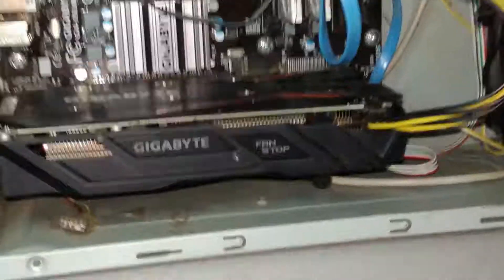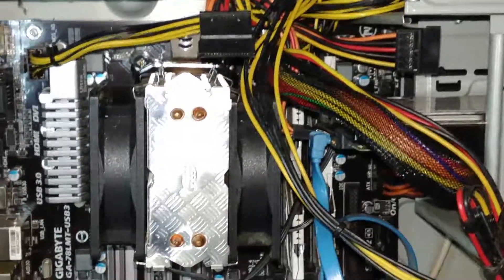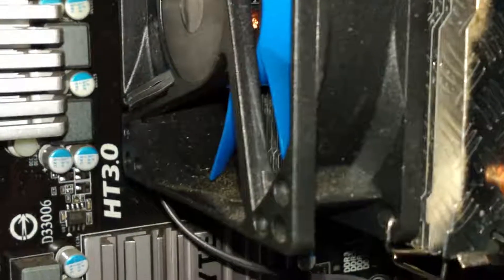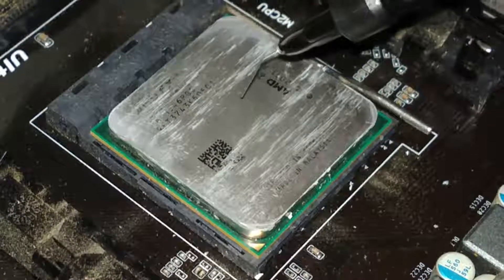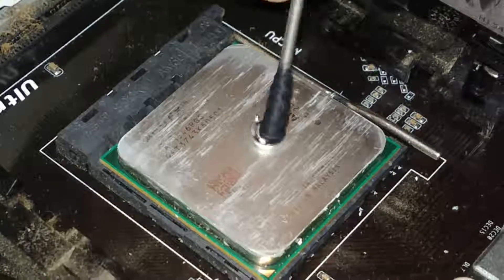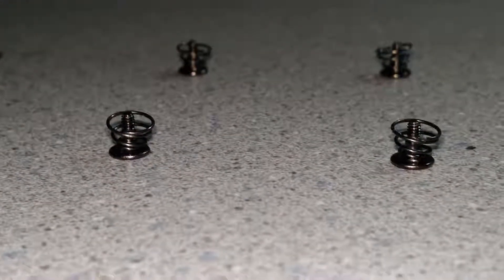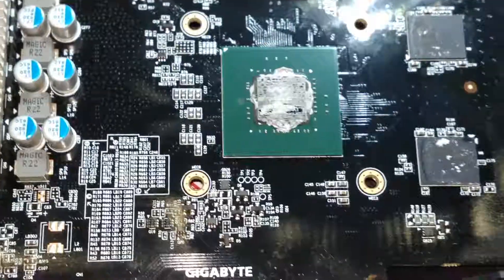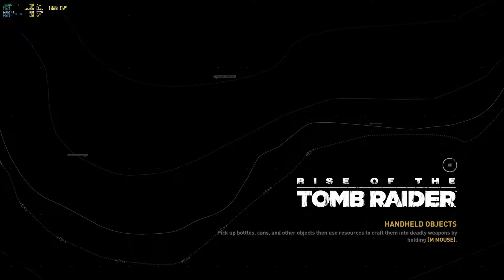GTX 1050 Ti Overclocked with Liquid Metal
PCGS 5 Games Tested

Testing Bench
Budget Build Specs:
Processor
AMD-FX 6300

Motherboard
Gigabye 78LMT-USB 3 Rev 6.0

Graphics Card
Gigabyte Geforce GTX 1050 G1Gaming 4GB Graphic Card Black, Boost Clock 1506 MHz , GV-N105TG1GAMING-4GD

Ram is Ram
16 Gigs Ram (8 If your cheap)

Power Supply
450W Power Supply

Hard Drive
Seagate ST3250310CS 250GB 7200RPM 8MB Cache SATA 3.5

Cooling Method
DEEPCOOL Ice Blade Mini CPU Fan
*Air Cooled*

Tower Case
Rosewill Dual Fans MicroATX Mini Tower Computer Case FBM-01

Coinbase Bitcoin/Ethereum/Litecoin/BitcoinCash App
Use this link to earn 10$ when purchasing 100$ or more!

BTC(Bitcoin)- 16gWgmkqDRypv8eQMu4ukTy8mMsEDMkyFg

ETH(Ethereum)- 0x978ff6634bD4f4224056dDD2e40230cbA13A9134

LTC(Litecoin)- Lh63D4h7qEYbtgzivycGSLRGEEUk1Vc3cZ

DASH- XjRANWHHJtXJvgBgq4FCTBXZWSy36APx7W